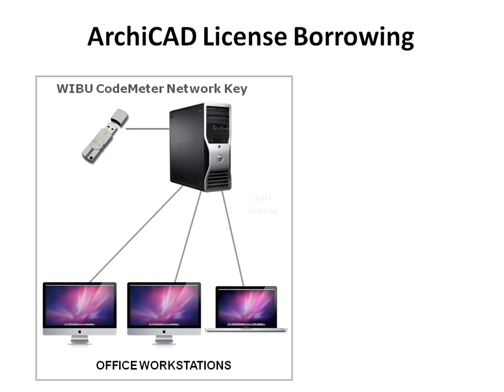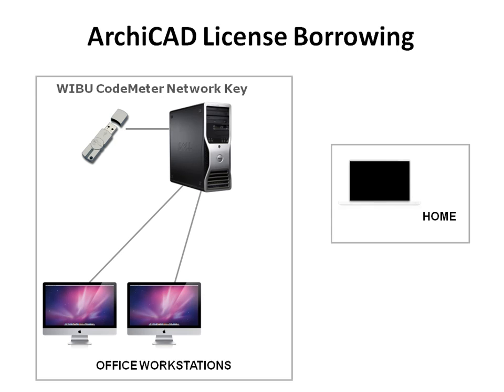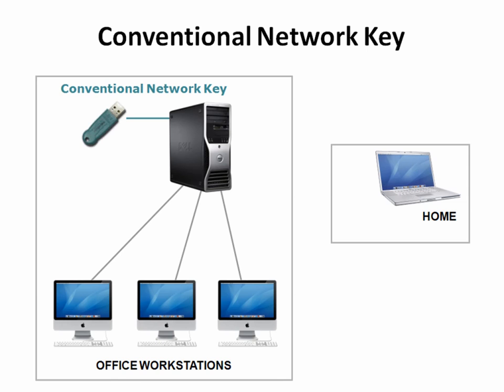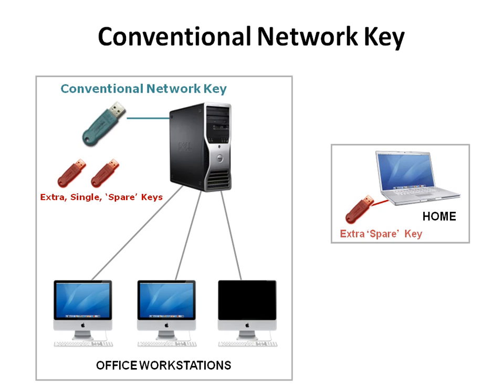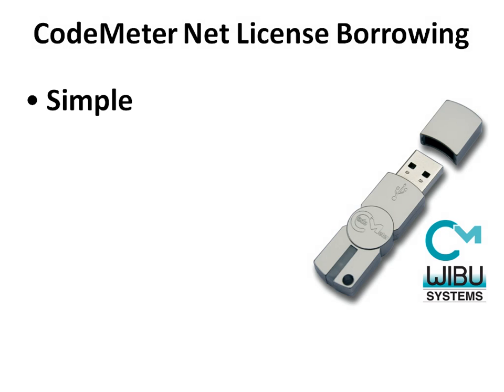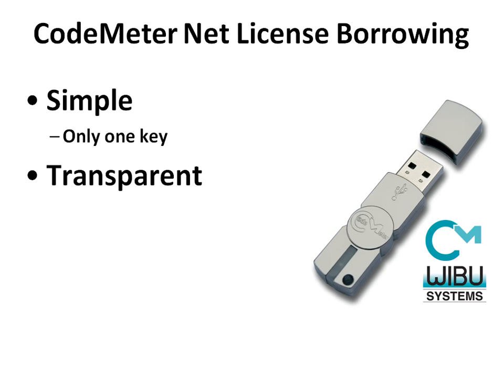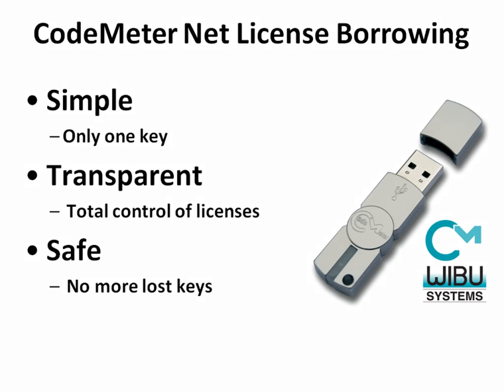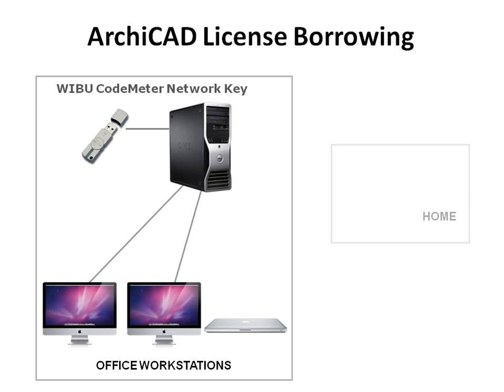ArchiCAD - License Borrowing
ArchiCAD licencing works on a concurrent basis, therefore you are free to install the software on as many machines as required. The License Borrowing feature -- available only with ArchiCAD Teamwork CodeMeter protection system - allows individual users to "borrow" a license key temporarily if they will be going off-site, to enable use of the software even when the license server is not accessible - e.g. when visiting the client or on a business trip.